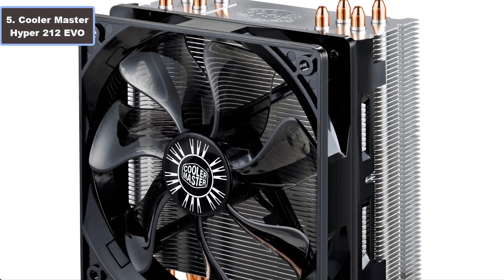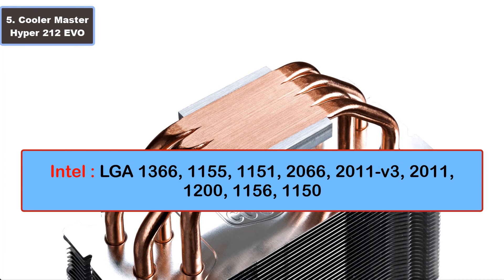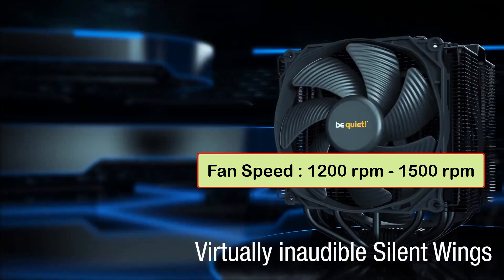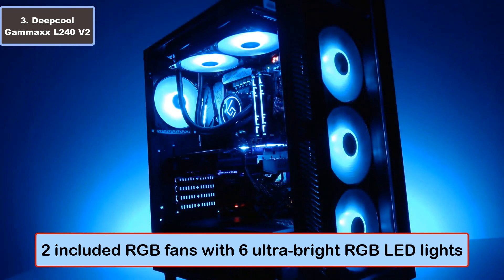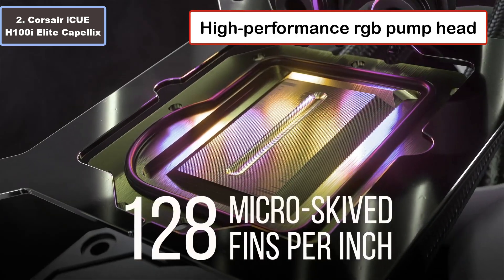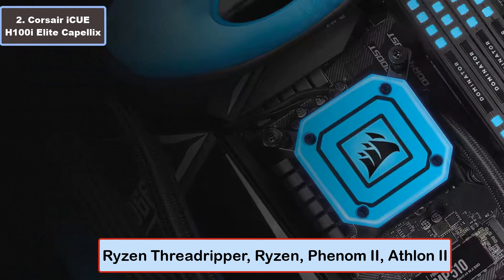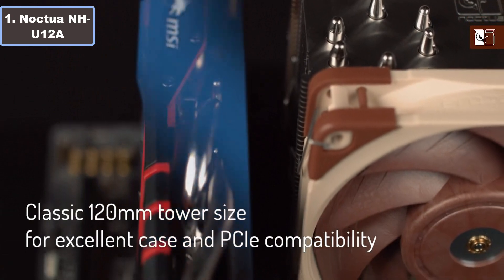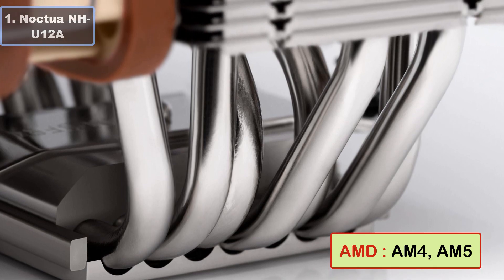Top 5 Best CPU Coolers for Ryzen 5 5600X (2023)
We have narrowed it down to the Best CPU Coolers for Ryzen 5 5600X that will ensure you get the most out of your CPU Coolers for Ryzen 5 5600X.
►►To buy and more details Click the links►►
5. ►Cooler Master Hyper 212 EVO Air Cooler

4. ►be quiet! Dark Rock Pro 4 Air Cooler

3. ►Deepcool Gammaxx L240 V2 Liquid Cooler

2. ►Corsair iCUE H100i Elite Capellix AIO Liquid Cooler

1. ►Noctua NH-U12A CPU Cooler

📌 All kind Of Tools
📌 Consumer Electronics
📌 Computer & Networking
📌 Mobile Phones & Accessories
📌 Home & Garden Appliance
📌 Health & Household
📌 Sports & Entertainment
📌 Automobiles & Motorcycles

We get some commission when you buy products through these links.